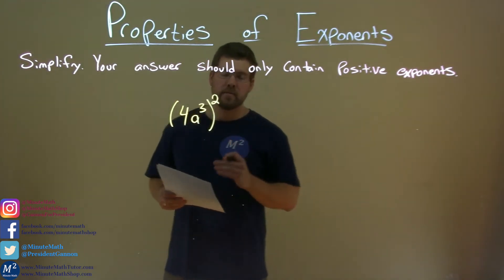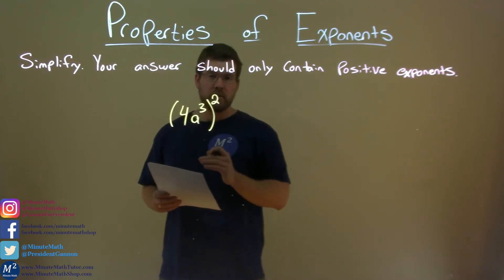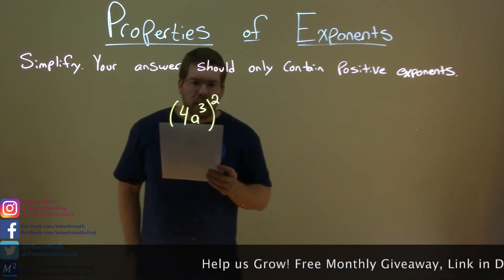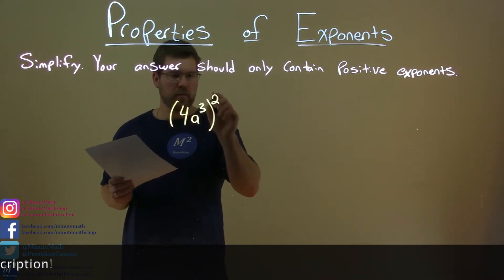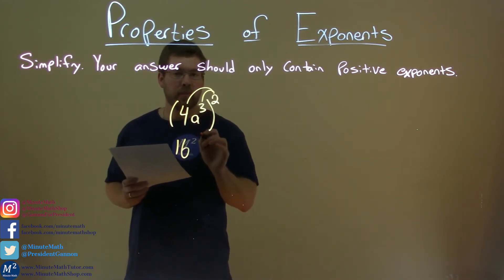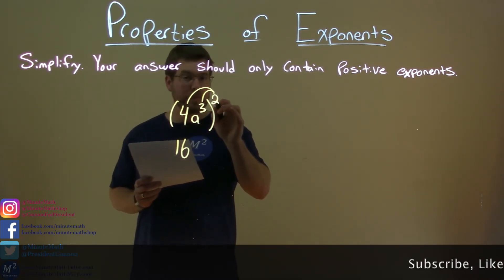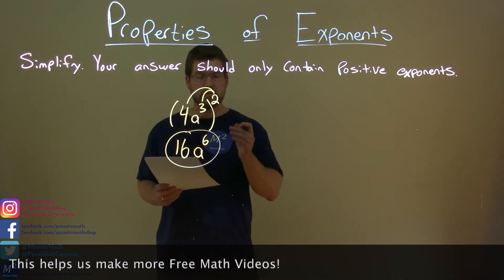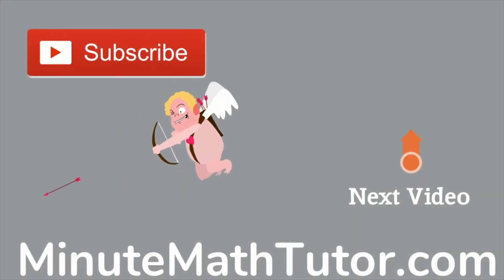Simplify (4a^3)^2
In this math video lesson we Simplify (4a^3)^2.